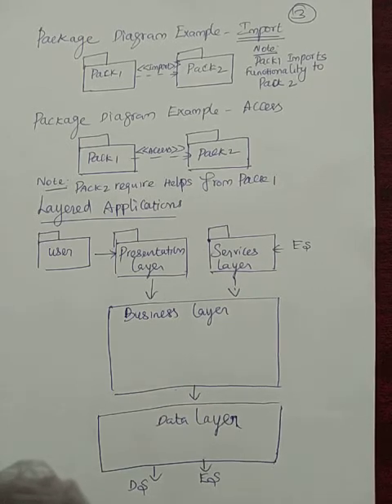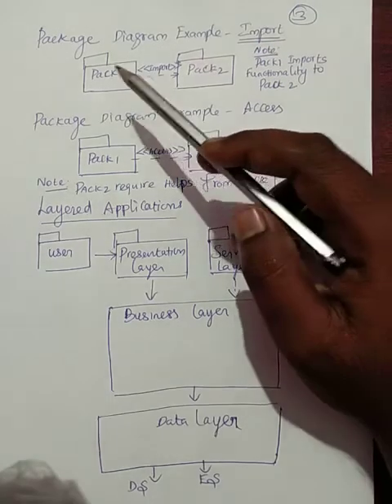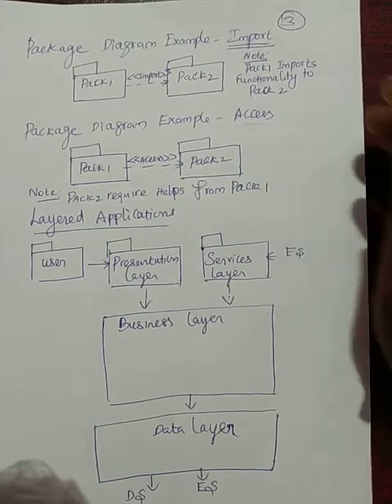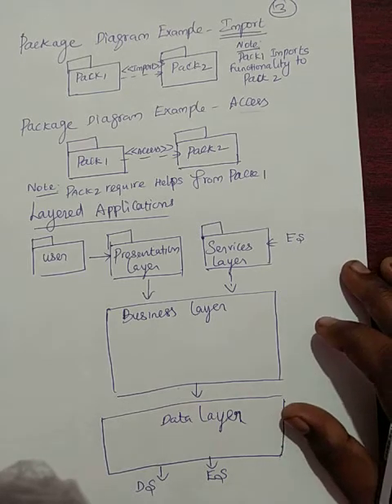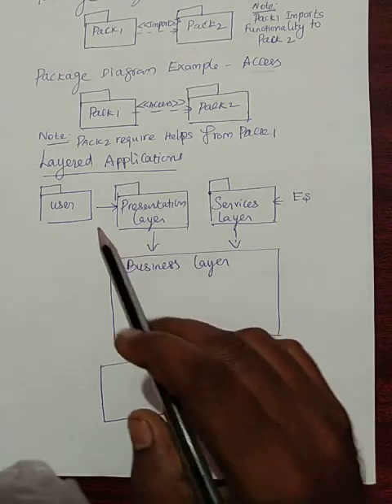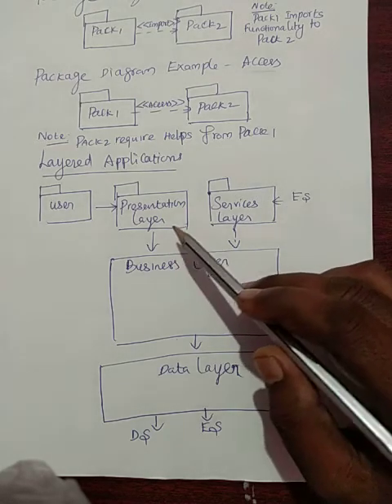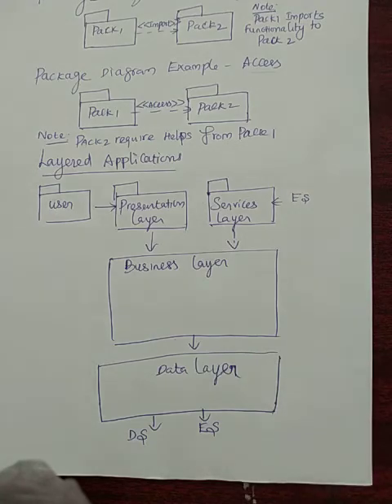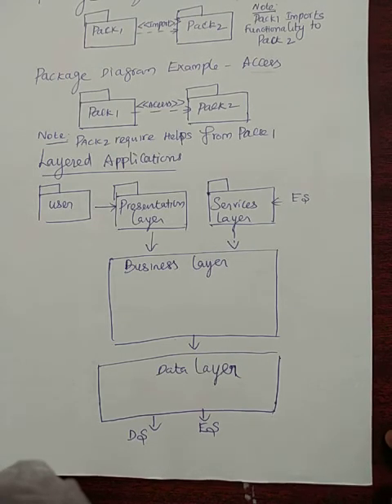Nta ugc net csa paper 2 programming languages ooad packages part 3.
Nta ugc net csa paper 2 programming languages ooad packages

package diagram part 3